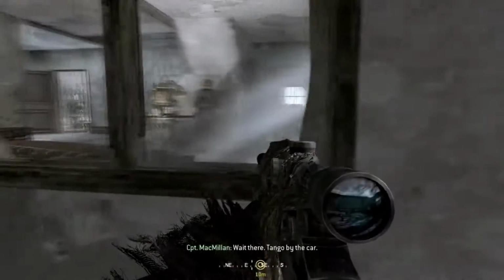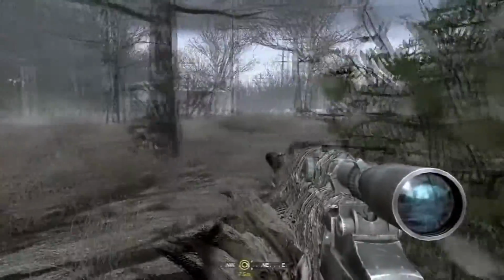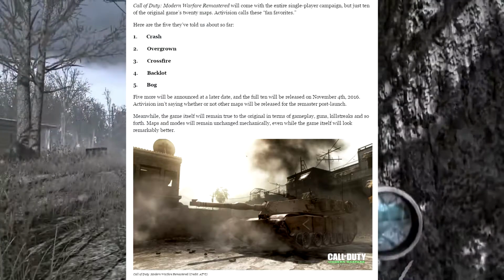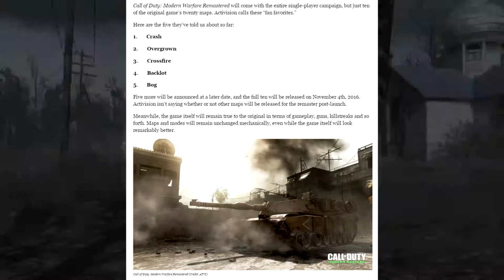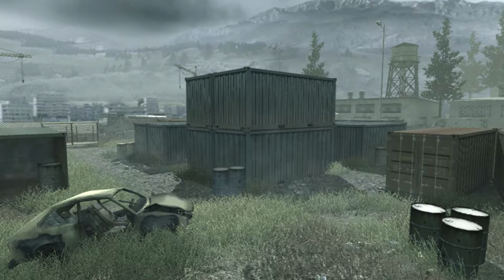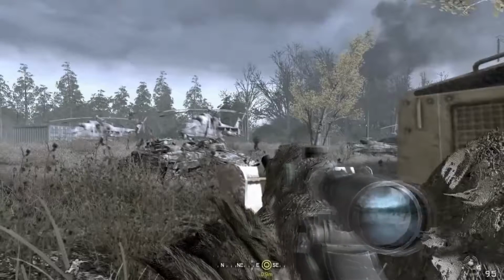COD4SSS Episode 1: My Pick for the 10 Multiplayer Maps!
So proud to bring you guys Episode 1 of my Road to Call Of Duty 4 Modern Warfare Remastered Summer Spectacular Showdown! (That title doe) Or COD4SSS for short lol. This episode we discuss the maps I would like to see return in the remastered version in November.